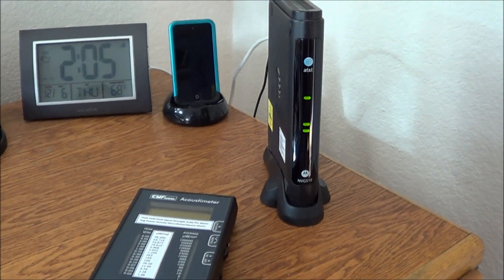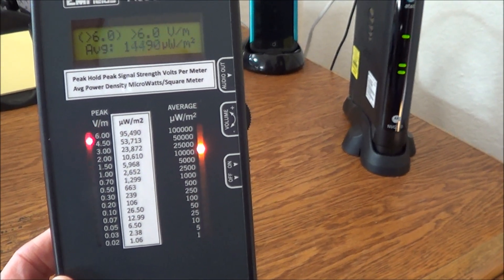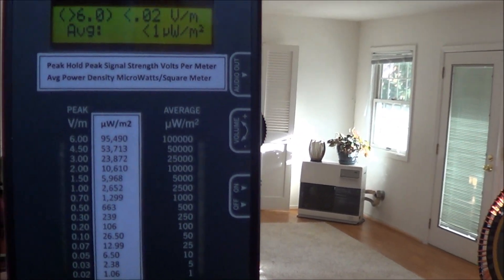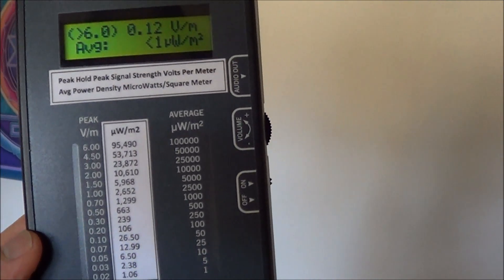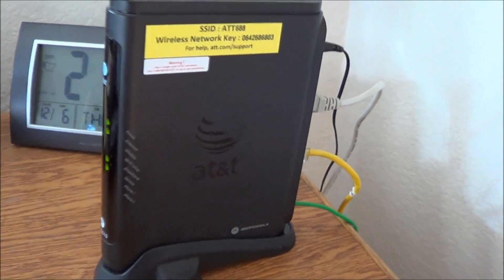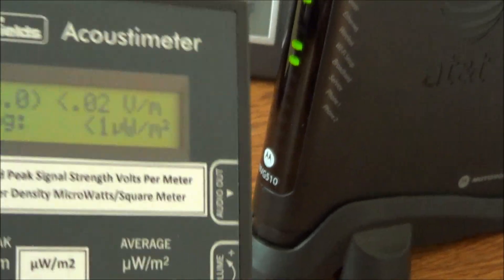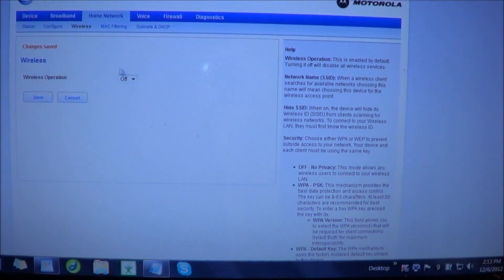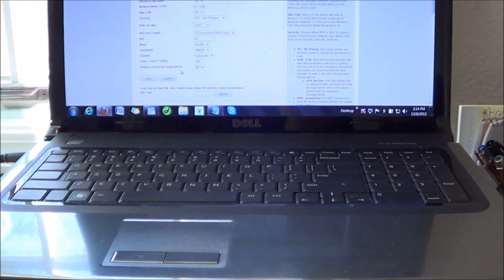WiFi Radiation - Dangers of WiFi - See It Measured - How To Remediate WiFi Radiation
Healthy, Joyful, Sustainable Living Ebay Store:

Although this video was uploaded in 2012, it is still perfectly valid and important at this time! It is even more valid considering all the clinical research proving the dangers of wireless radiation! This video provides a simple, yet profound lesson. The radio frequency radiation being transmitted from your wireless router or modem is extremely toxic and detrimental to your health. Notice how high the measurements are on the RF meter! Most of us are living and working in this type of RF radiation exposure every single day and night. The fix, or remediation is simple. Plug your modem or router into your computer using an Ethernet connection (hardwire), and "disable" the wireless function on your modem or router. This is very important for the health and safety of all those in your home or office. If you need to use the wireless function, then turn it on for a short time, do your task or watch your movie, then disable it once again. Never leave your wireless internet on all night as it will cause sleep disturbances which lead to even worse health issues. The fix is simple! Ethernet cord and disable the wireless function.

And no, that is not a cell phone on my desk in the charger, it is an iPod. My cell phone sits in my car. I don't even know my cell number and I make about 2 to 3 calls a month on it, if that many.